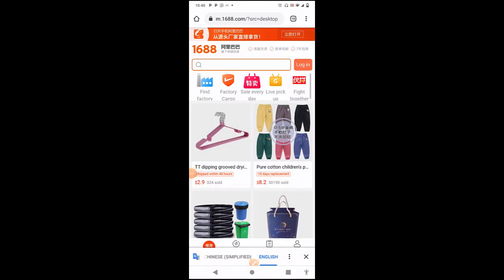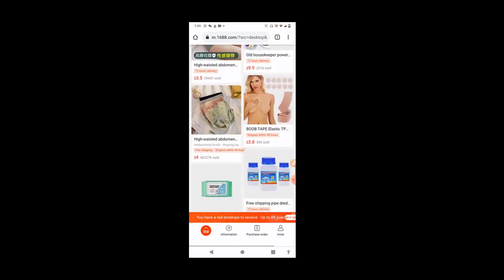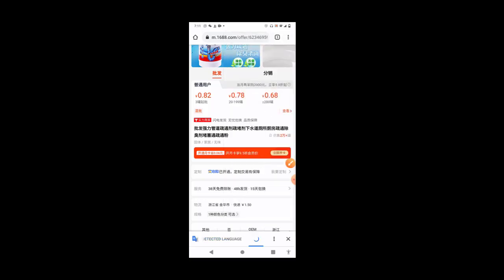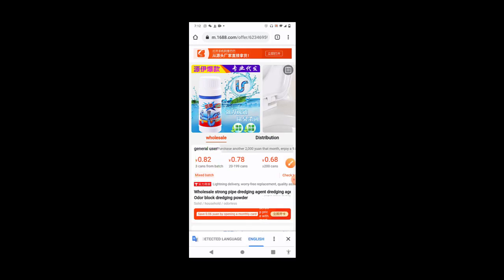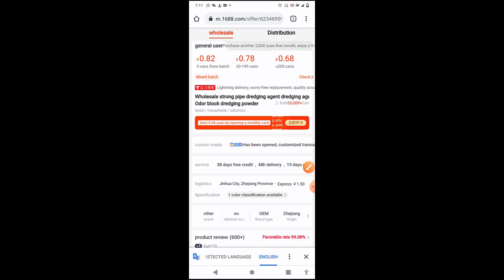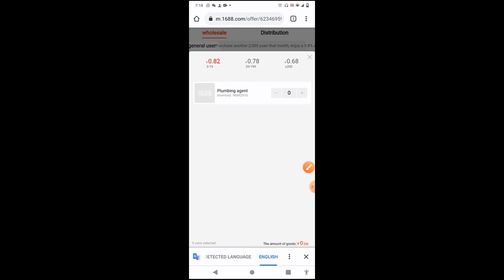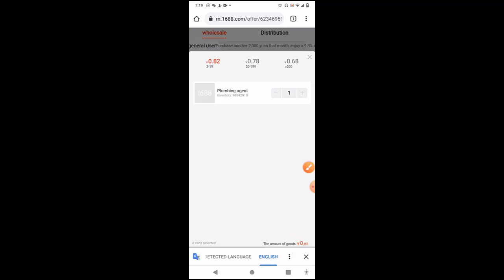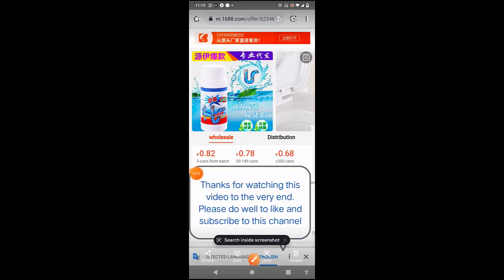China1688importation How to work your way around the 1688 site on Chrome.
How to to translate the 1688 China website on Chrome and how import from China.

In this video, I explained the basics on how to translate the 1688 site on chrome browser and how to search for products using the search bar, Product pricing techniques along with the specifications and more.
Do ensure you watch this video to the very end.

Facebook. Raswilla Jahfegor Ohworeko